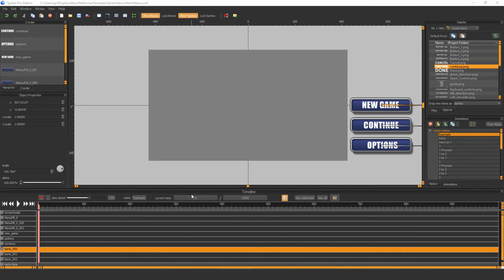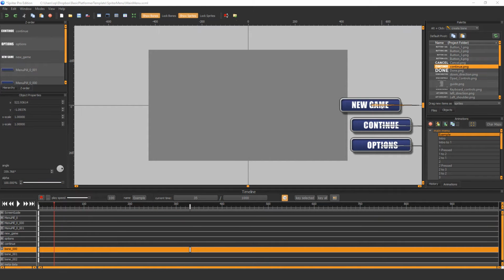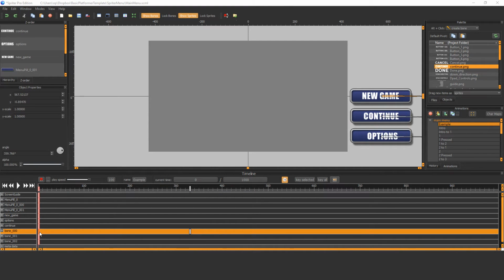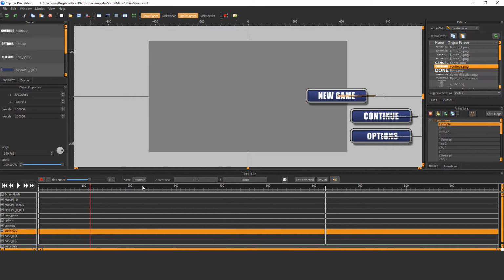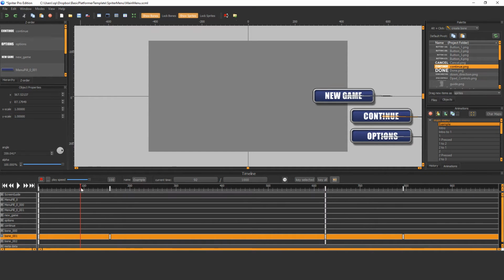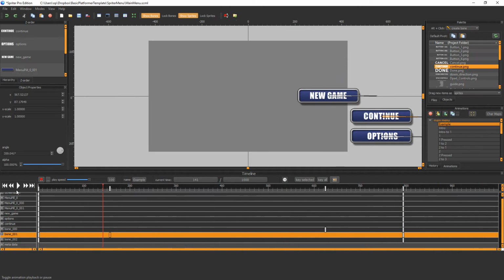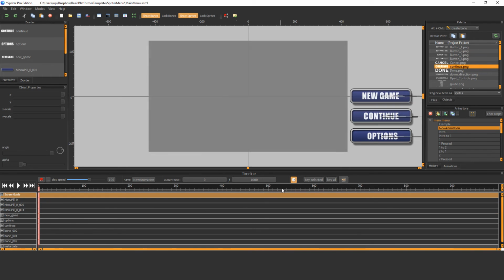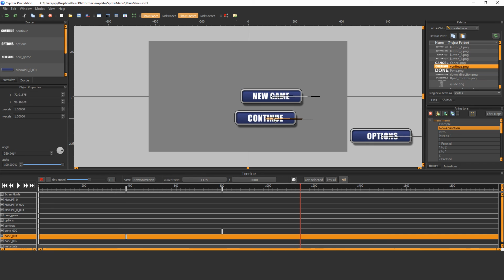Basics of custom easing curves for multiple objects in Spriter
This video shows you how to create and handle custom easing curves for multiple objects in Spriter.